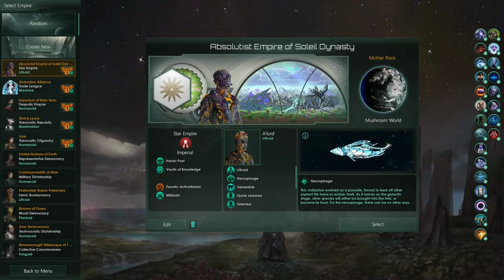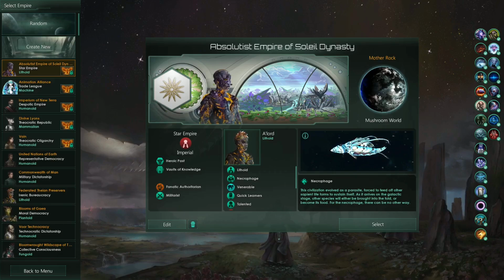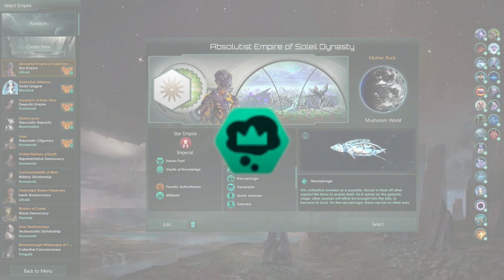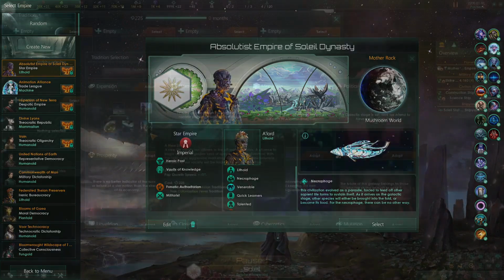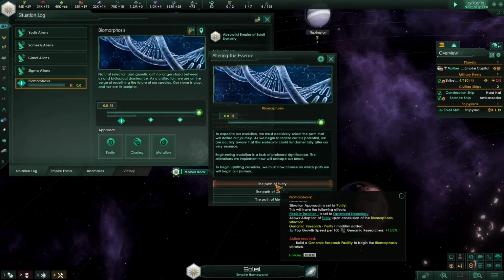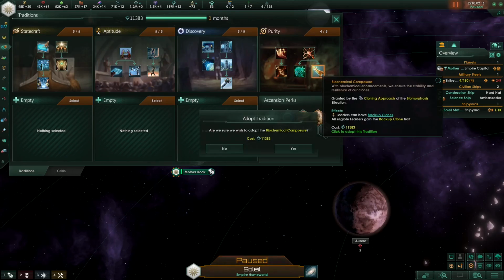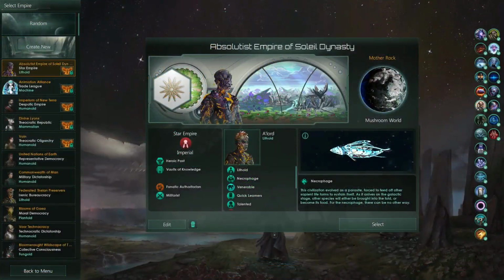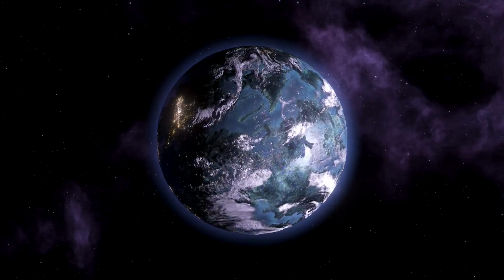Stellaris Build - Best Biomorphosis Leaders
Empire build for eternal leaders.

Key origin: Necrophage
Key authority: Imperial/Biotic Dominion
Key civics: Vault of Knowledge, Heroic Past, Philosopher King
Key traits: Lithoid, Quick learners, Talented, Venerable / Erudite, Lithoid, Robust, Venerable
Key starting leader traits: Eye for Talent
Key traditions: Aptitude, Discovery, Purity (1: Purity, 2: Mutation, 3: Cloning), Statecraft
Key perks: Biomorphosis, Transcendent Learning
Key edicts: Education Campaign
Key policies: Capacity Boosters